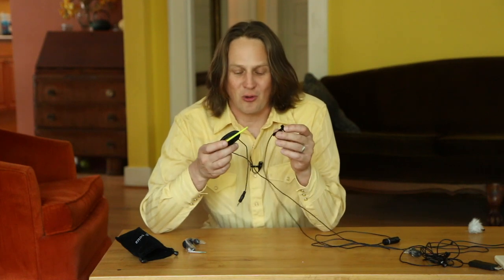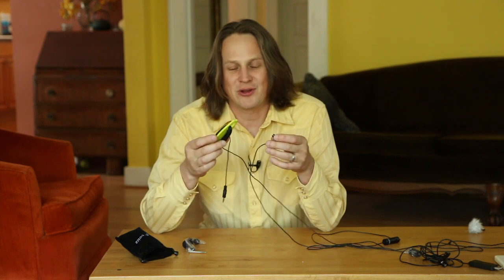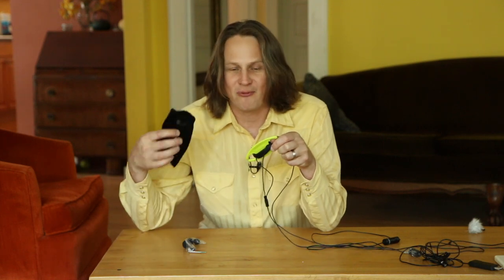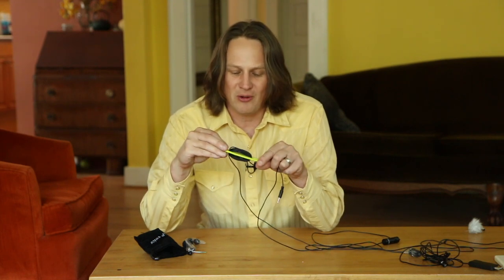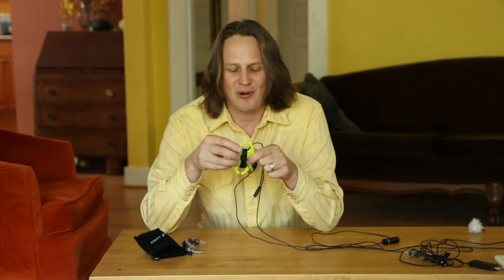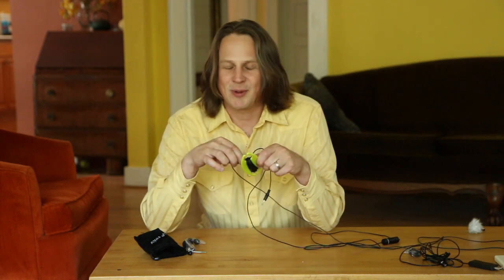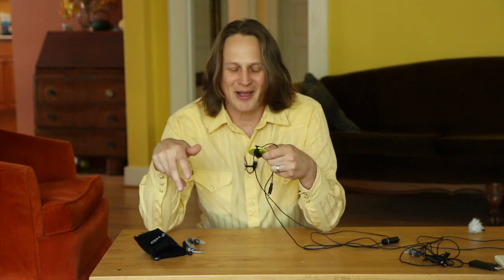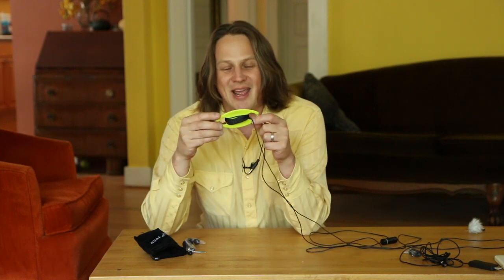How to Manage Your Cables with Bobino Cord Wrap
Organize your cables with Bobino Cord Wrap If you have a lavalier microphone with a really long cord, you should get one of these. Creatives can be organized too!

You can buy this nifty little piece of plastic on Amazon. You simply wrap your cord around it and voila - cable craziness, solved!

What other cable management tools do you use? Drop them in the comments!